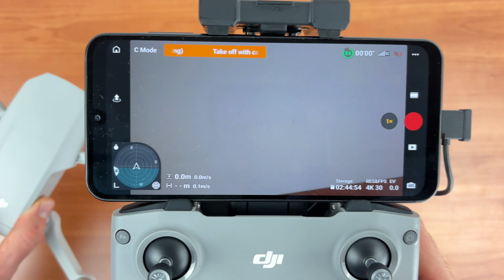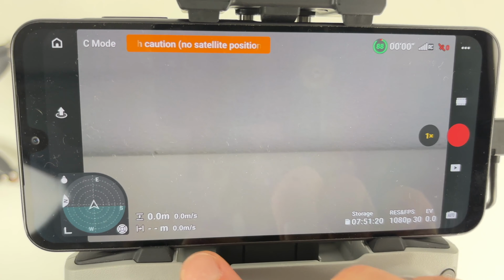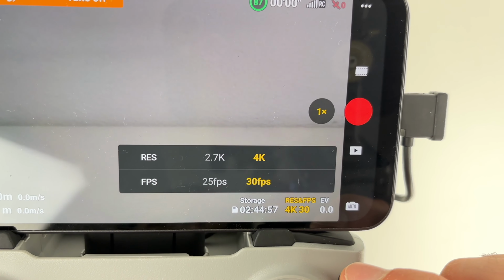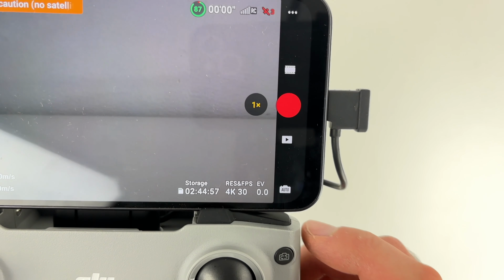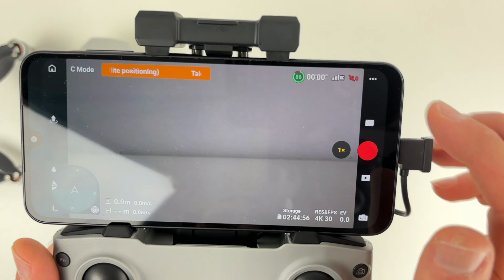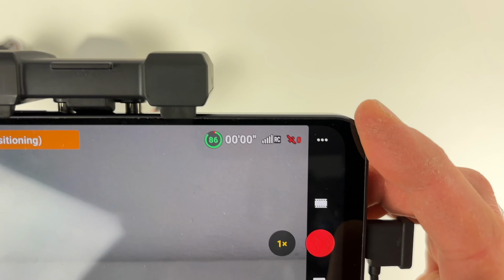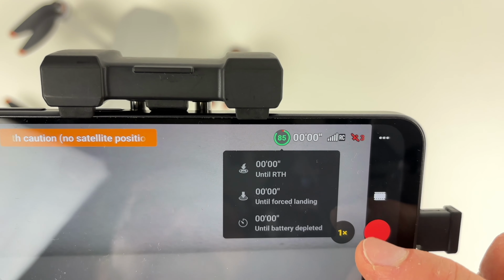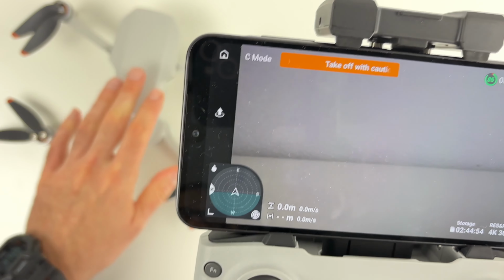DJI Mini 4K Fly App Explained Step by Step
Here is a guide on how to use the DJI fly app with the DJI Mini 4k drone.
Amazon Links
►DJI Mini 4K
►DJI Flip Two Battery Combo
►DJI Mini 5 Pro

► 2 Extra batteries Pack

►Compatible Waterproof Hard Case

►Replacement Props Blades

►Tablet Holder Mount For Remote

►SanDisk 256GB microSDXC UHS-I Memory Card